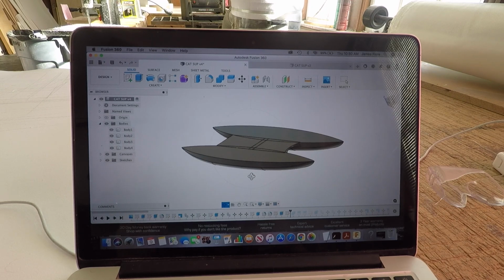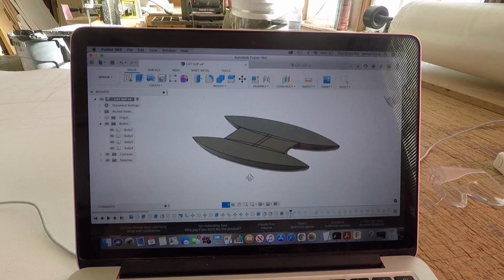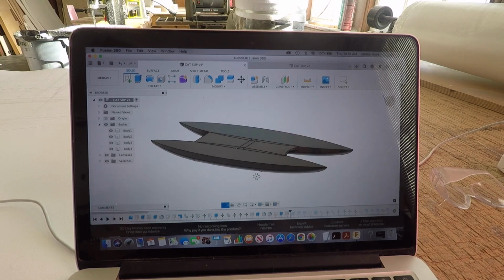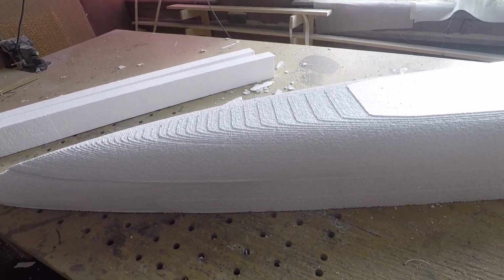Building a Catamaran SUP from SCRATCH!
So, in the near future expect to see some Stand Up Paddle Board kits. I thought having a catamaran design would be awesome as well so I have already started this design. If it turns out great I plan to have it available as a kit. I will certainly plan to have a motor mount add on feature as well.